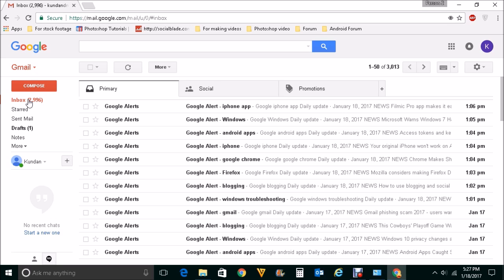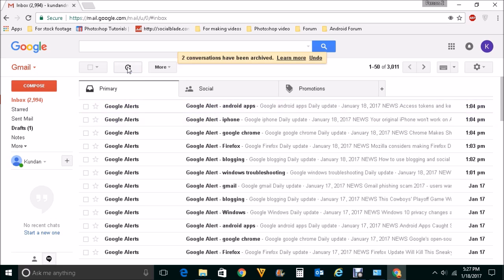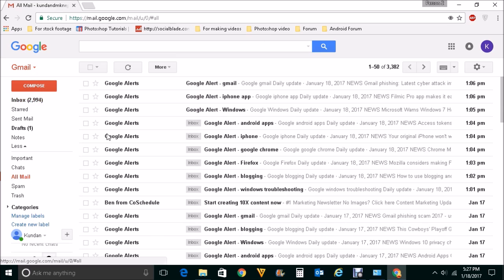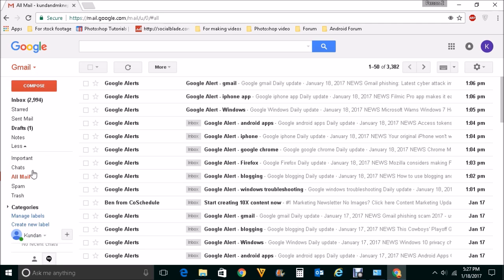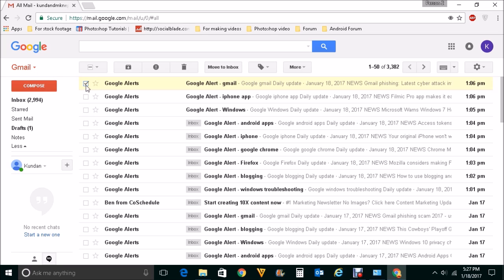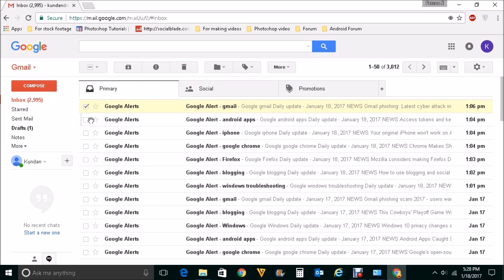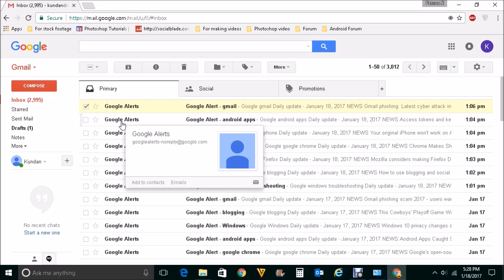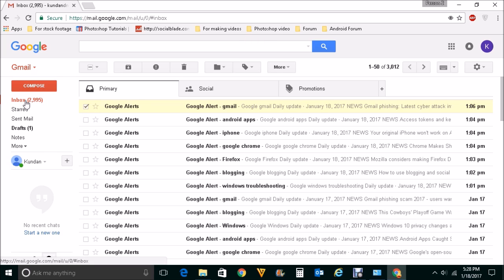Where do archived emails go in gmail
Hello every one and welcome to my YouTube channel and in this video today we will see where do the archived emails go in them, how to view them and how to archive emails.

What does archiving do

The first thing is to understand what archiving does. If you receive lots of emails on regular basis then your inbox will be full of emails and it may be difficult to manage. In that case you can archive and move the email emails to another place so that there is room for new emails.

Whenever you archive emails then the mails move to “All mail” label. It doesn’t delete from your Gmail account.

If you want to archive any email then you will select the email and then click on Archvie icon.

If you want to view it you will expand “more”, click on “All mail”. You will see the archived mail.

If you want to move any archived mail to inbox. Select it and click on “Move to inbox”.

When you archive an email and if someone replies to the email it will automatically move to your inbox.

This video also replies some of the query below:

gmail archive
what does archive mean in gmail
what is archive
archived messages
email archive
gmail archived mail
what does archive mean